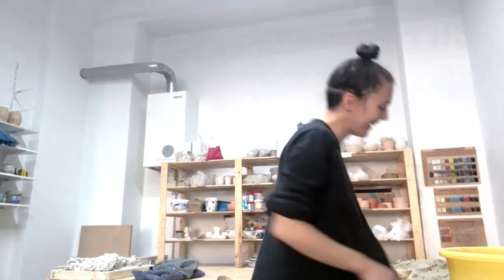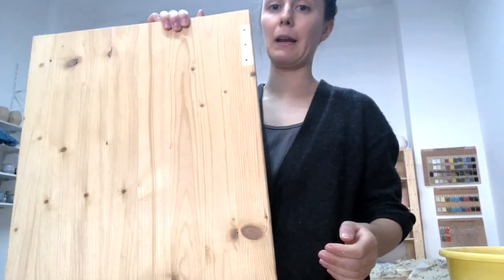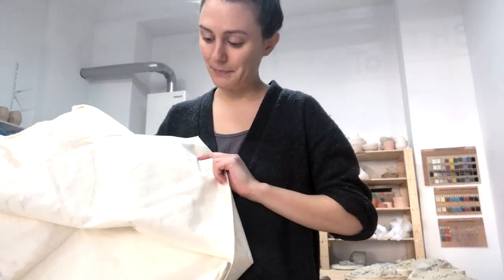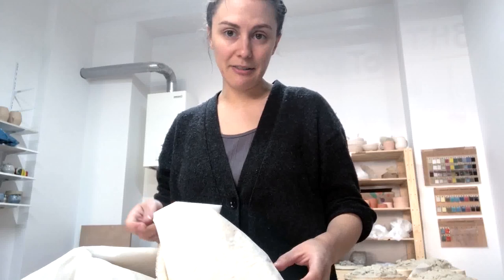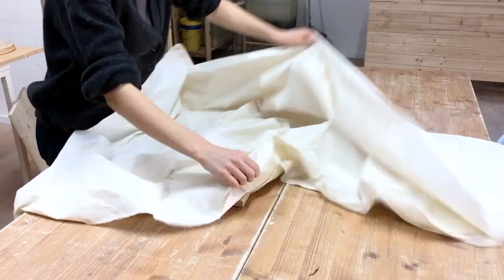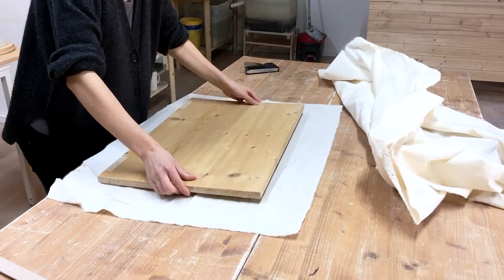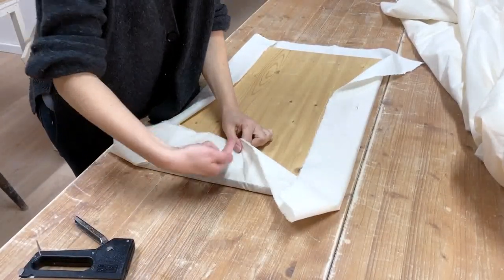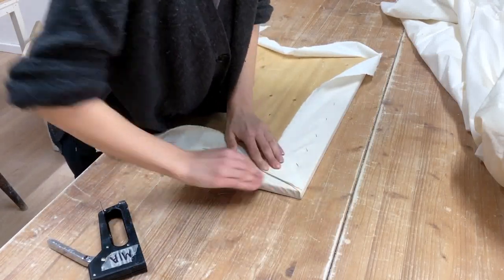How to make a Wedging Board -- a super handy tool for every home pottery studio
Whether you are handbuilding from home or throwing pots in the studio, this is one of the pottery tools I use every day! The WEDGING BOARD (perhaps an invention of mine??) is a go-to tool for wedging clay (obvi), but also handbuilding with slabs, coils, pinching, as well as an essential tool for reclaiming clay.

//TOOLS & CLAY
Stuff I use and recommend:

//SAY HI!